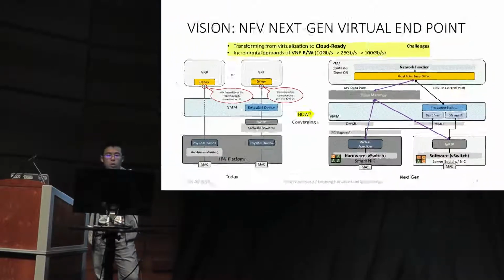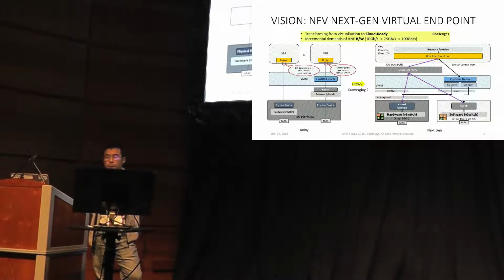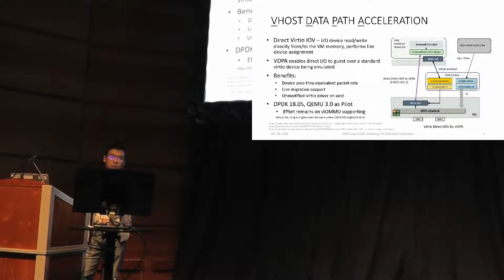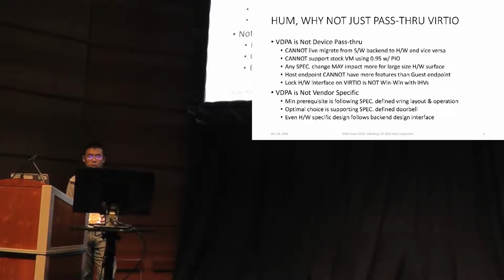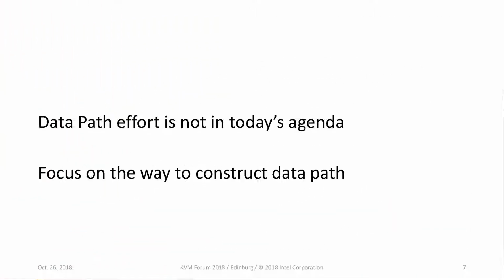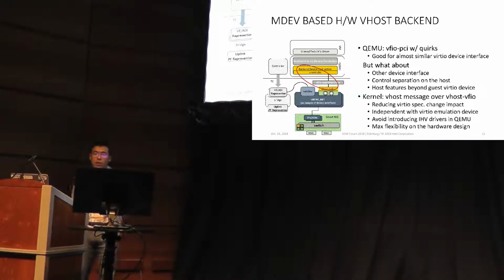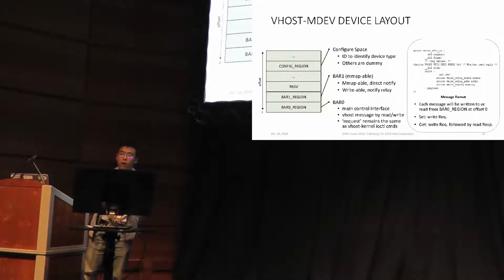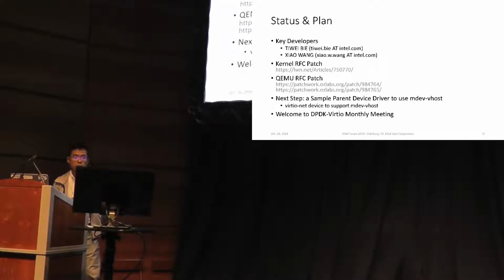vdpa: vhost-mdev as a New vhost Protocol Transport by Cunming Liang & Tiwei Bie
vdpa is introduced to vhost so as to hookup with a virtio compatible DMA controller. It allows whatever HW device being represented as emulated virtio device being able to DMA buffers to guest directly.
vhost-mdev constructs a new transport carrying vhost protocol message, which leverages mdev framework to expose virtio compatible portion from its parent device. Qemu vhost takes vhost-mdev instances as general VFIO devices.
The talk is going to introduce all building blocks including qemu vhost-vfio adapter, kernel vhost-mdev helpers and a driver provider. Meanwhile, it will touch some points relevant to the new feature bits in virtio spec.

Tiwei Bie
Software Engineer
Intel

Tiwei is DPDK virtio/vhost maintainer. The major effort recently is on qemu/kernel vdpa enabling and virtio 1.1 kernel driver.

Cunming Liang
Architect
Intel

Cunming is architect of data plane software, spending years on high performance network I/O of general purpose CPU and its virtualization includes para-virtualization and SR-IOV. One of the recent effort is to drive NFV grade virtual network device towards higher performance, smaller granularity and better cloudification.